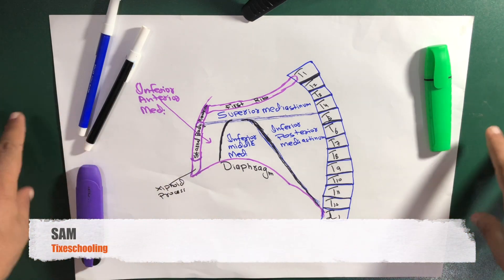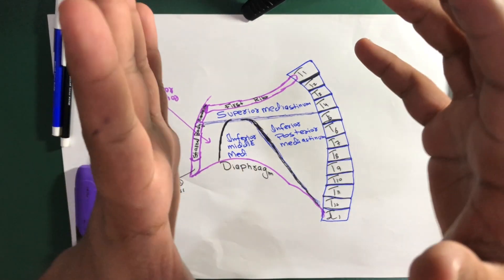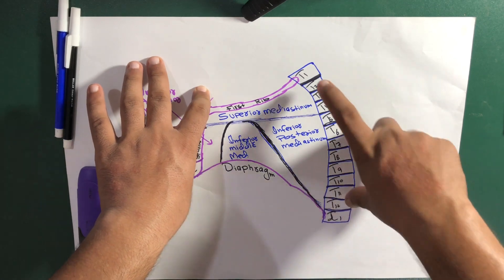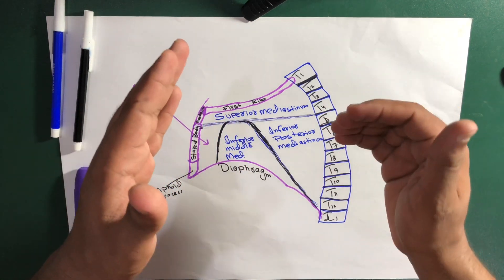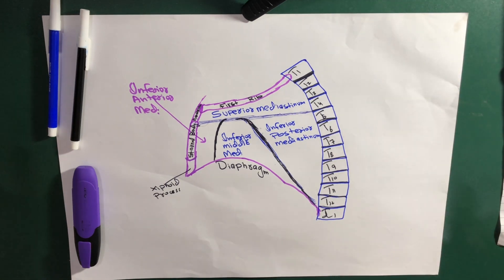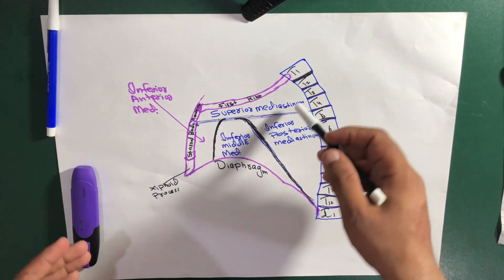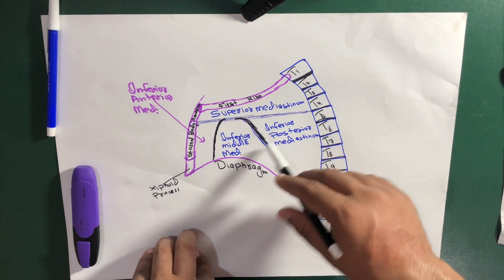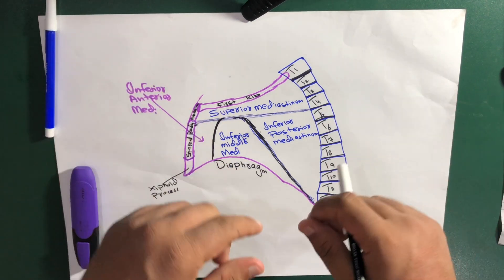Mediastinum (Anatomy)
In this video The Mediastinum has been discussed and its boundaries
the division of mediastinum and contents has also been discussed here ...